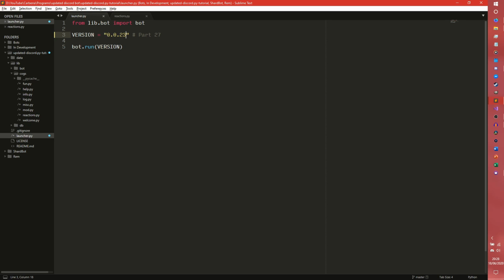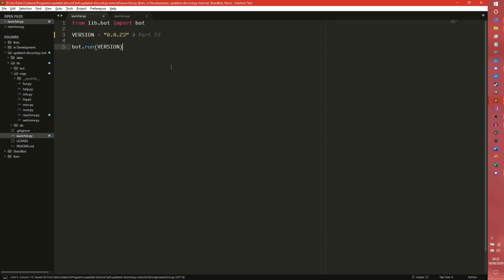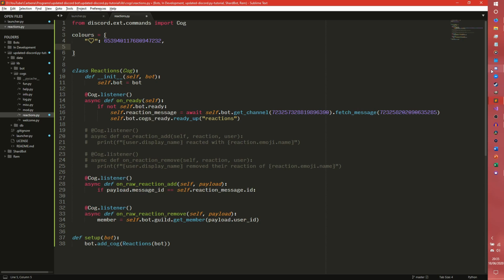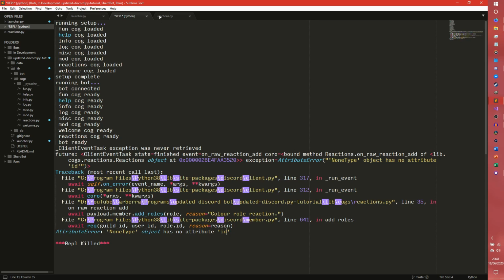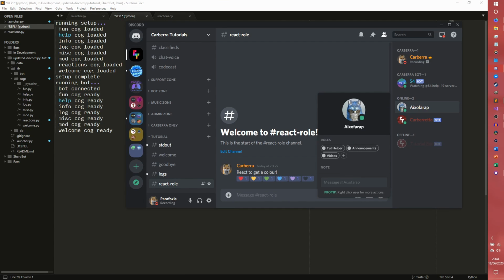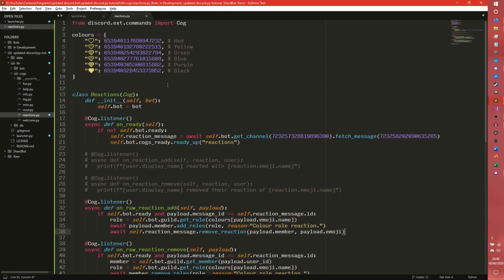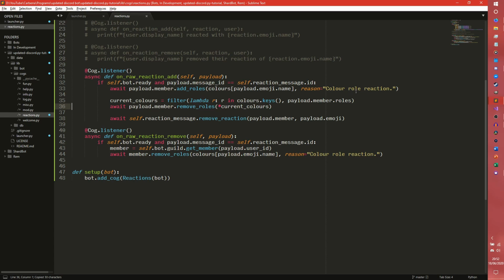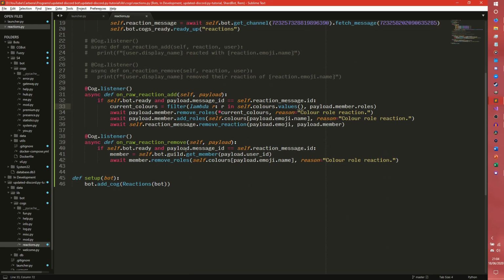Assigning roles on member reactions - Building a discord.py bot - Part 27